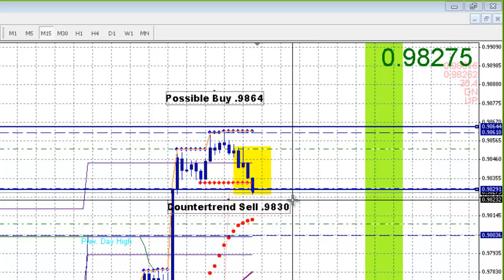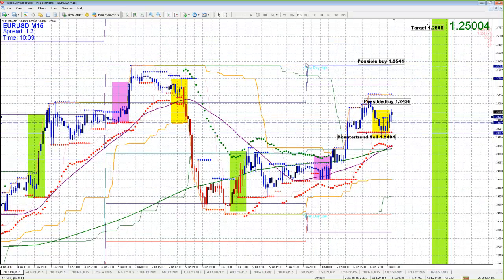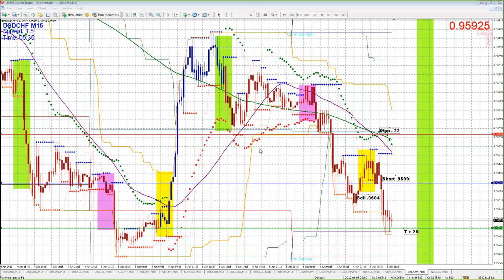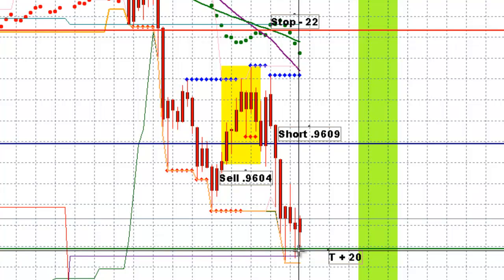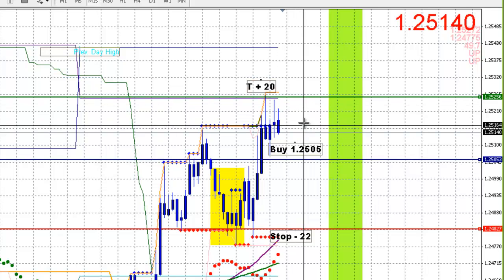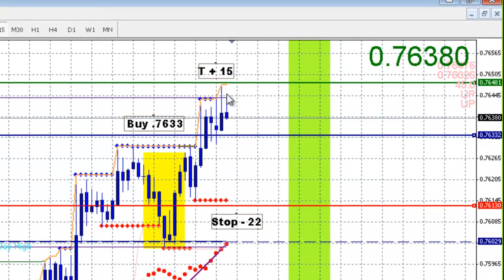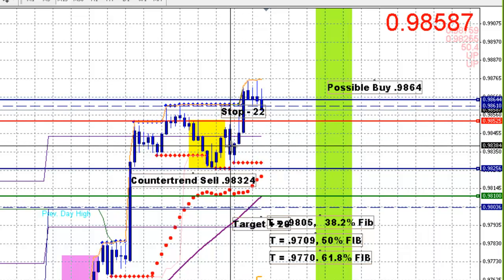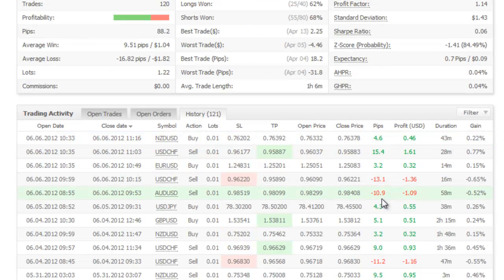The Willie Box Live Forex Trade of the Day, 6/6/2012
AUDUSD -10.9, USDCHF -13.1, EURUSD +3.2, USDCHF +15.4, NZDUSD +4.6
Total: -0.8 pips